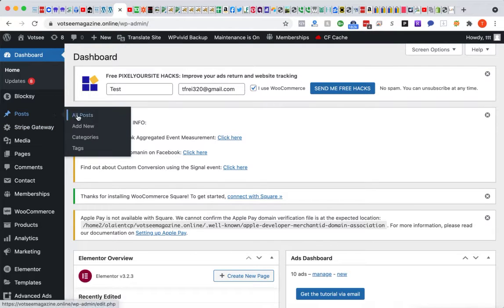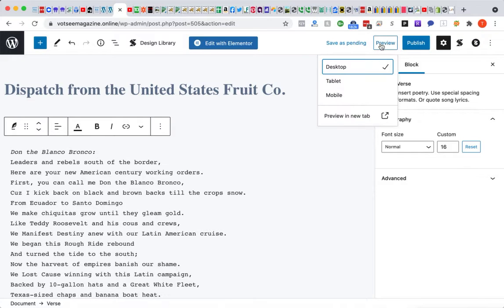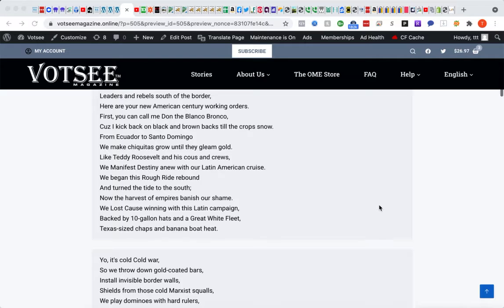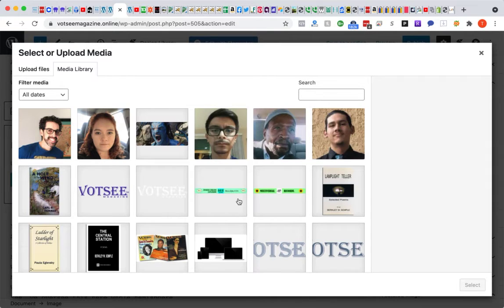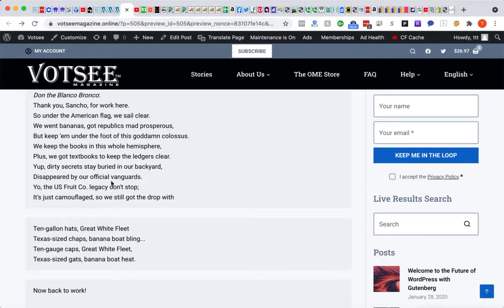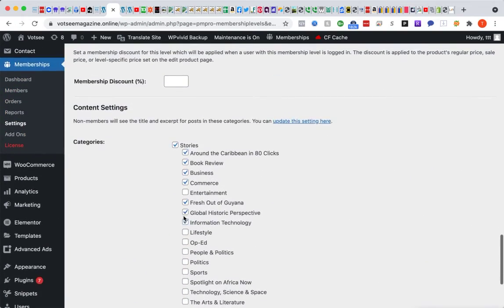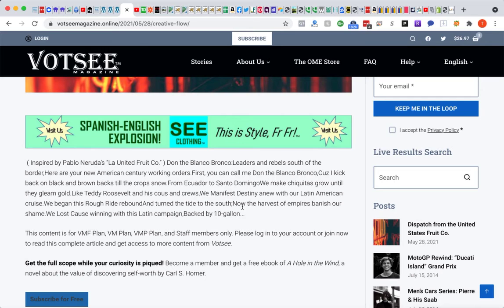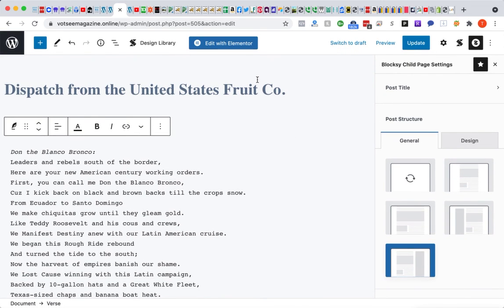Editing Wordpress Post for Votsee (Verse)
How to edit a Wordpress Post using Gutenberg blocks in the Wordpress Editor. In this post we are publishing a p;oem using Verse blocks. Follow along as I edit a post the my client was trying to publish and had problems getting the content to format properly. The problem that he jad was that when he previewed this post, the content of the poem was losing the formatting. Since poetry has it's own type of formatting which is different than stadard paragraph format, you must use the Verse blocks in the Wordpress Editor.